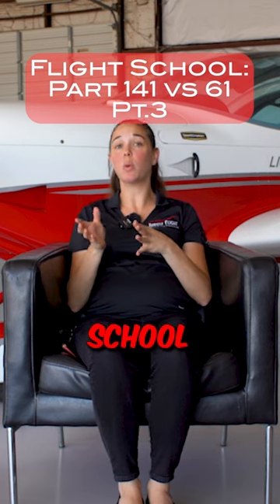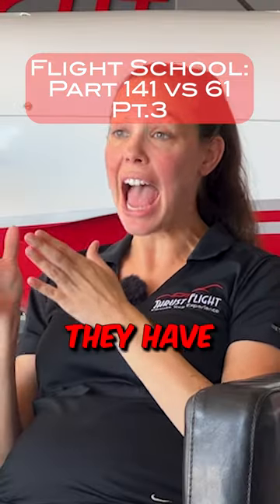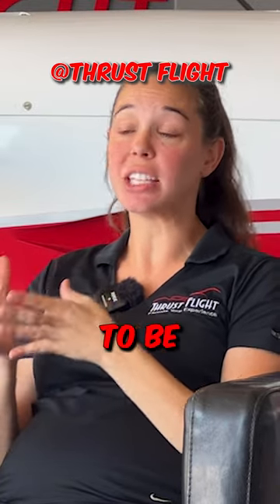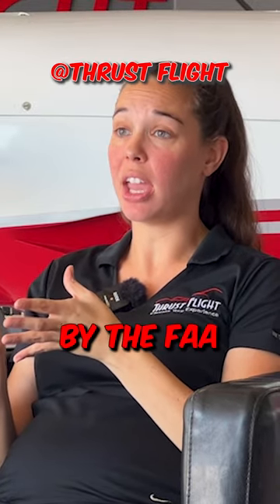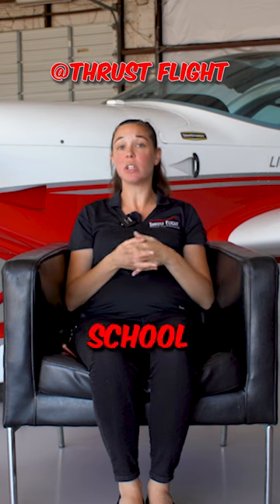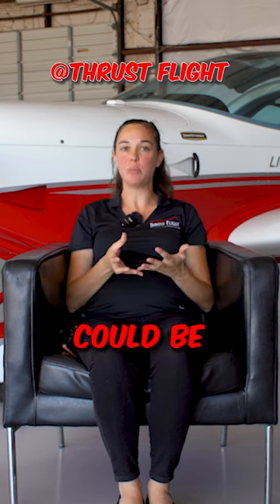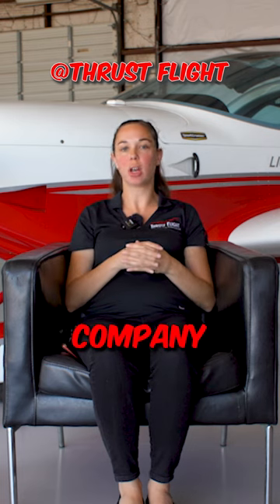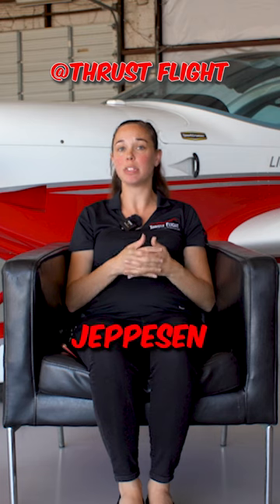Which Flight School is For You? Part 141 vs Part 61 Pt. 3